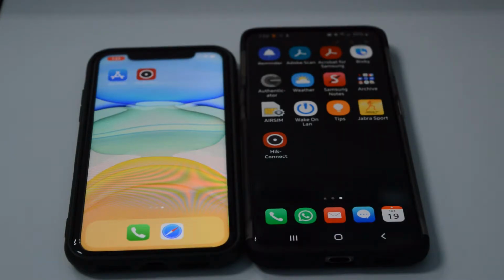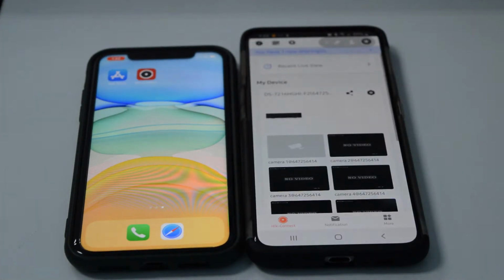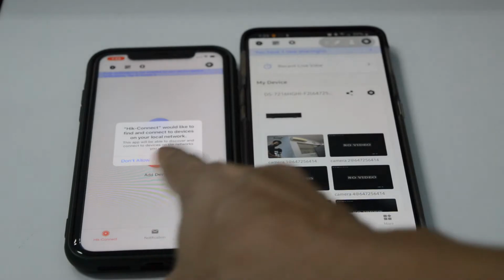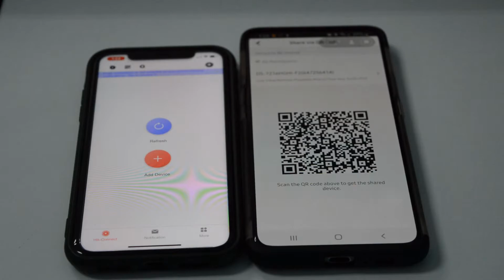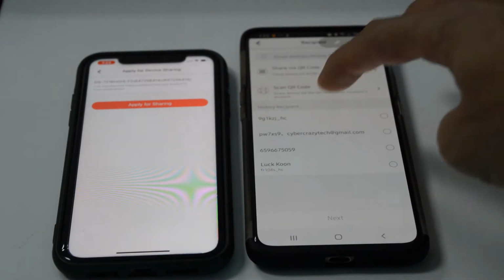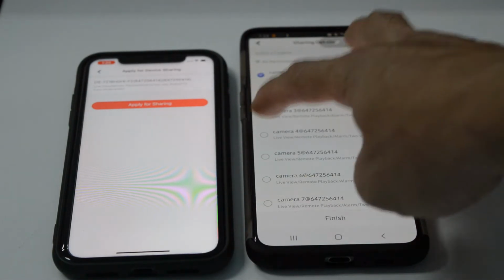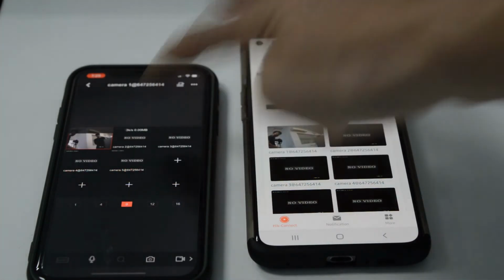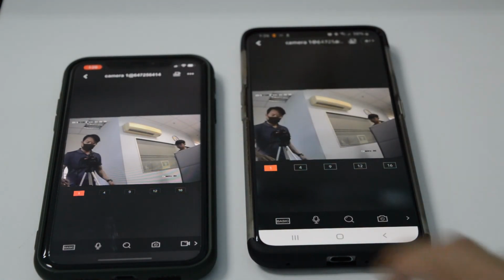HIKVISION TUTORIAL - How to share device from master device to other device (IOS/ANDROID)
In this video, we are going to show how can you share your HIK-connect device to other device (IOS/ANDROID).